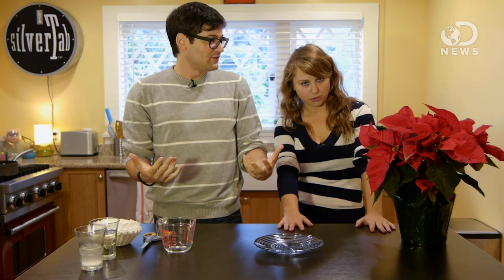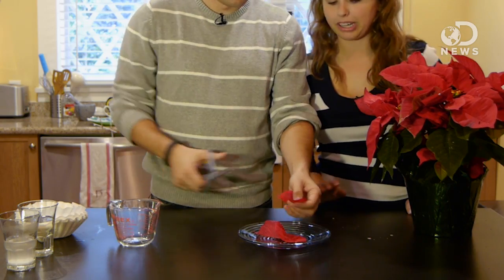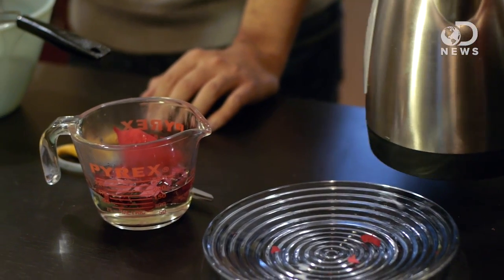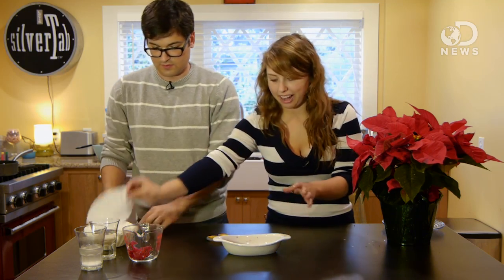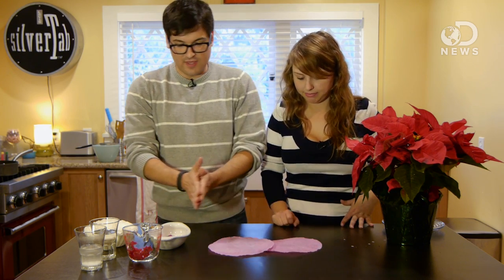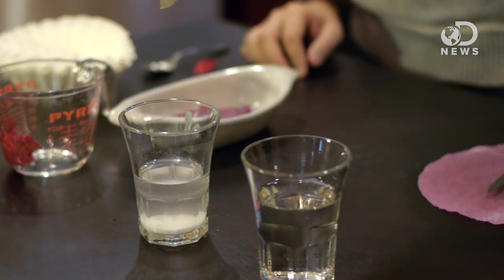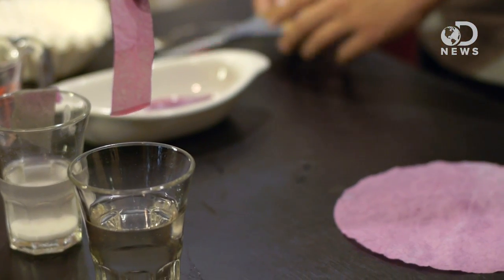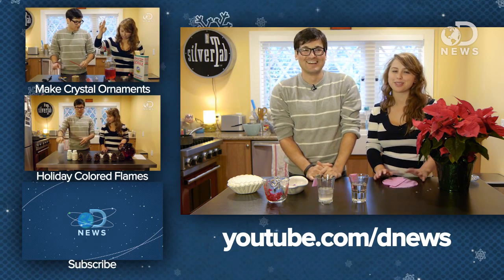Use Poinsettias to Test for Acid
Make homemade pH paper with leftover poinsettia plants! It's easy to do - Anthony & Laci show you how.

DNews is a show about the science of everyday life.  We post new videos three times a day, every weekday.

These Plants Could Kill Your Pet!